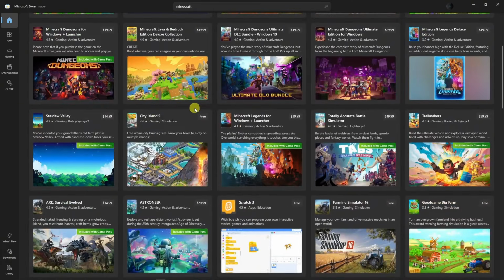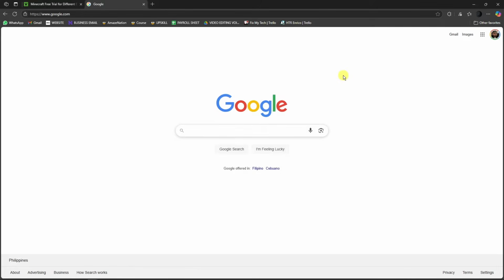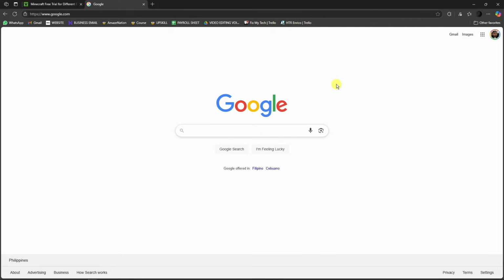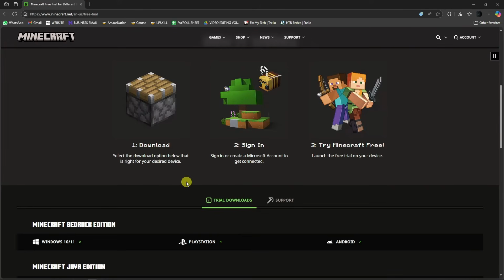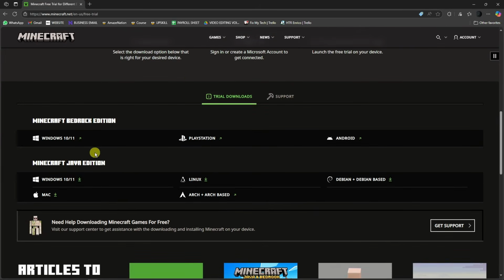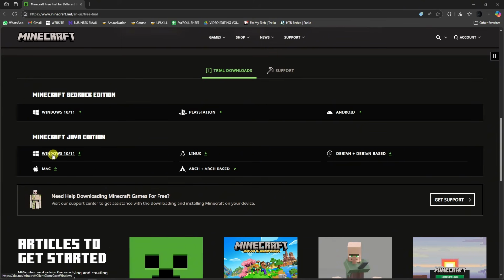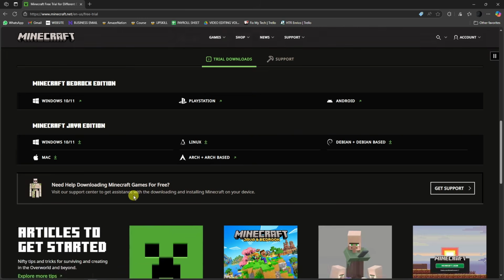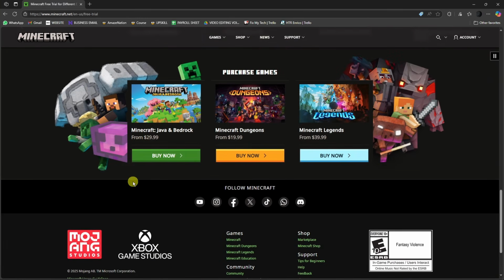Minecraft PC Free Download & Play Tutorial 2025 – Step-by-Step 💻🆓🎉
Minecraft PC Free Download & Play (2025) | Full Step-by-Step Tutorial 💻🆓
Looking to play Minecraft on PC for free in 2025? This beginner-friendly tutorial walks you through every step to download and install Minecraft safely and easily. Whether you're new or returning, this guide will have you mining and building in no time!

🎮 What You’ll Learn:
✔️ How to download Minecraft for free on PC
✔️ How to install and run Minecraft smoothly
✔️ Works on Windows 10 & Windows 11
✔️ Tips for lag-free gameplay and updates